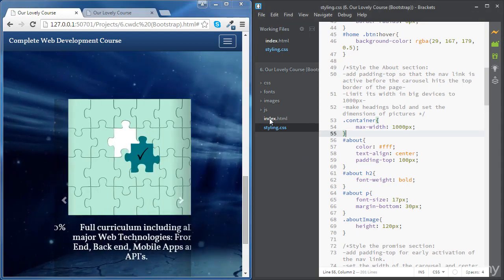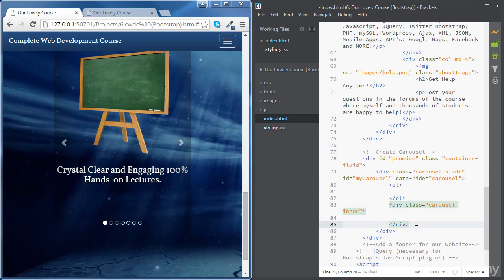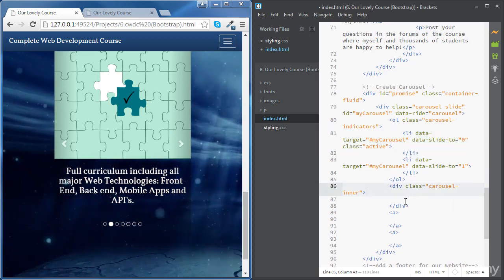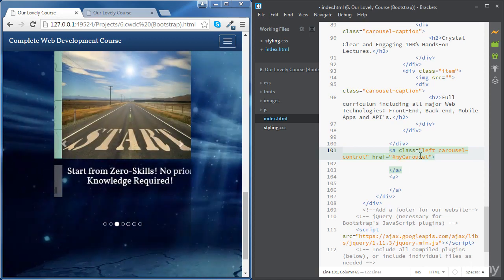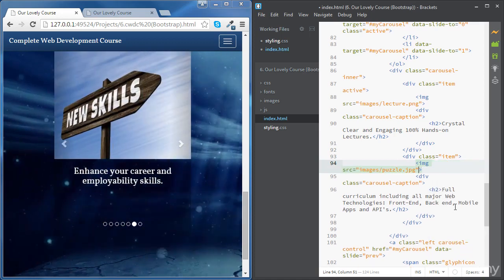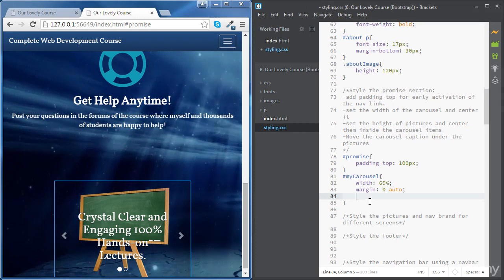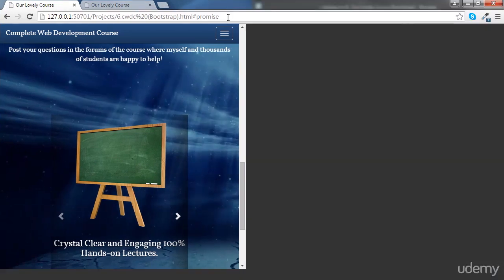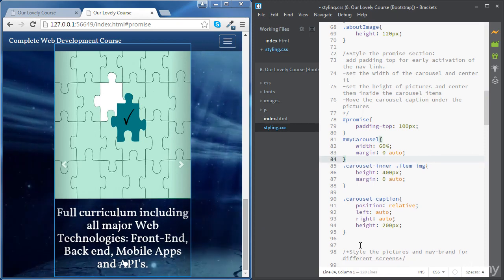Complete Web Dev 1207 Carousel Slider 1